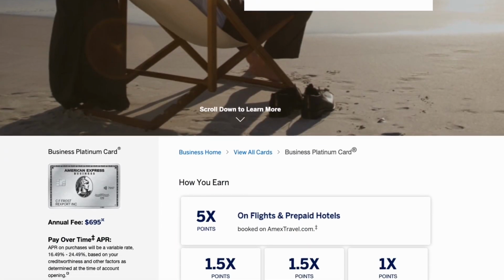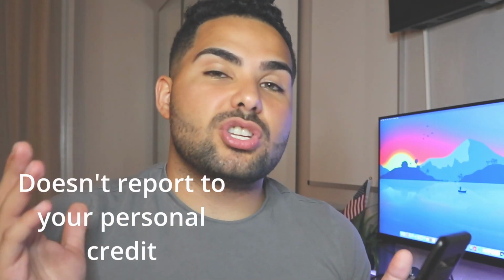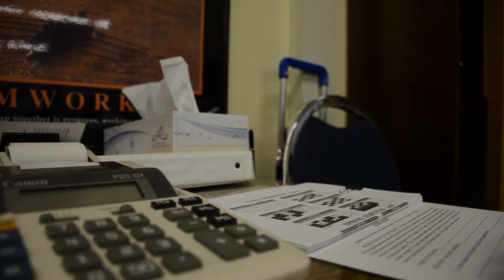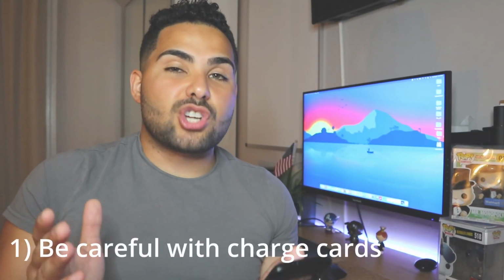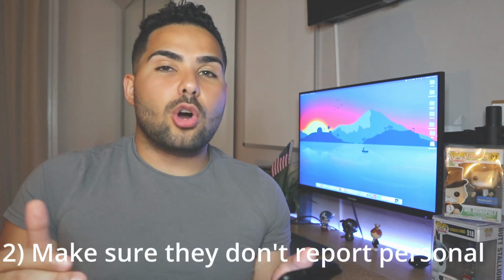3 Easy Steps To Get APPROVED for a Business Credit Card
In this video, I am going to go over 3 EASY steps to get approved for a business credit card.

►Earn 15,000 points for signing up with my code (Saphire Preferred)
Business credit cards can open the door to high lines of credit, amazing rewards, and funding that does mix with your personal credit.

However...

Getting a business credit card is slightly different from getting a personal credit card.

That way...

You have all the knowledge you need whenever you are ready to apply.

🤔Looking to get out of debt but—need a 🙏helping hand? Get my book and learn:

- How to get out of Debt❌
- How to stay out of Debit❌
- How to prosper💸